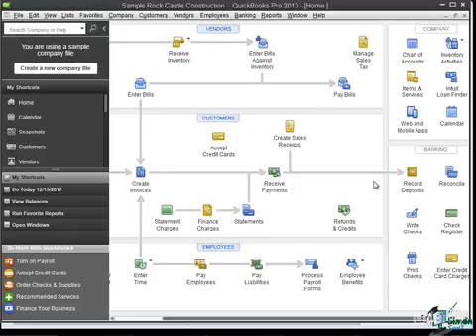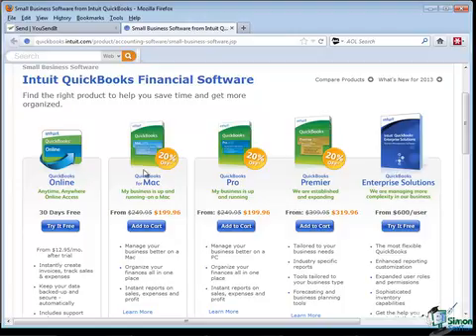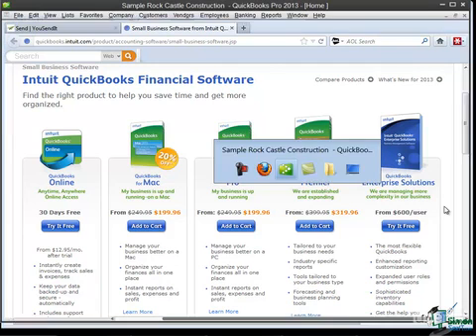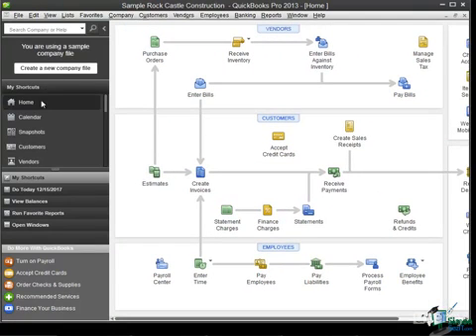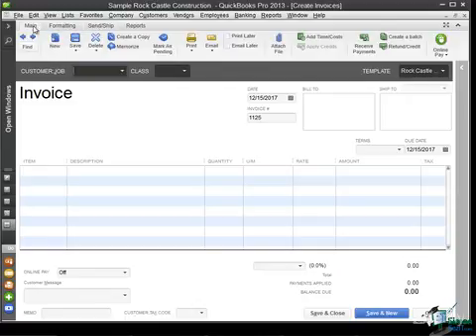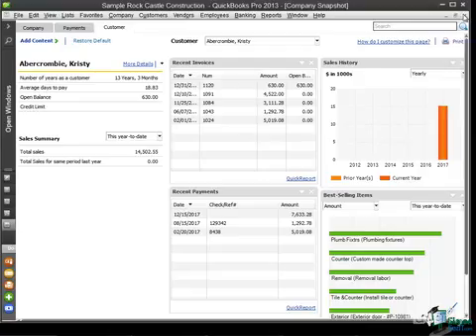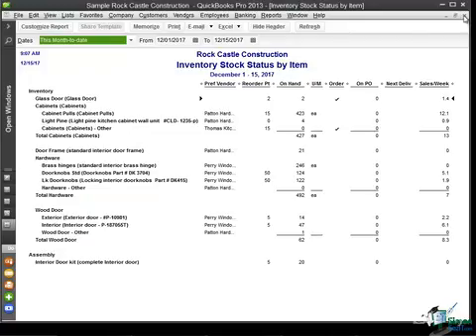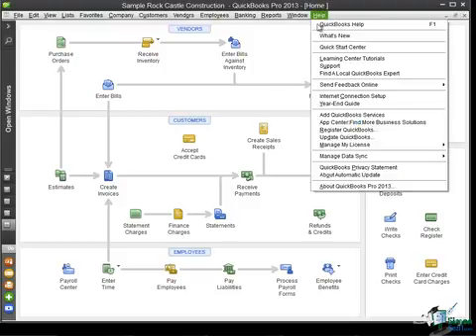QuickBooks Pro 2013 Training the Easy Way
Learn this popular small business accounting software to help you save time and make money.